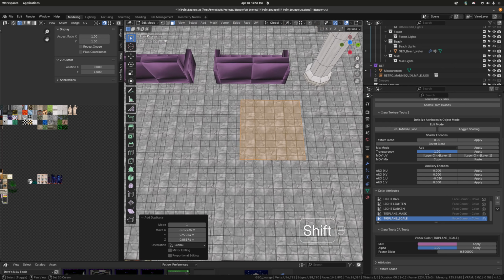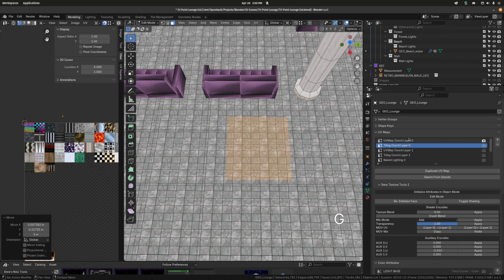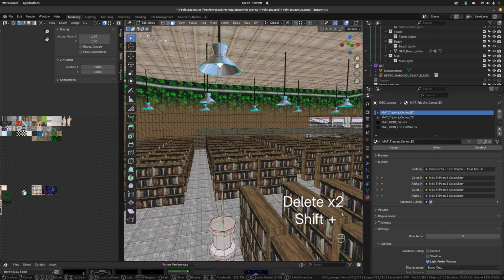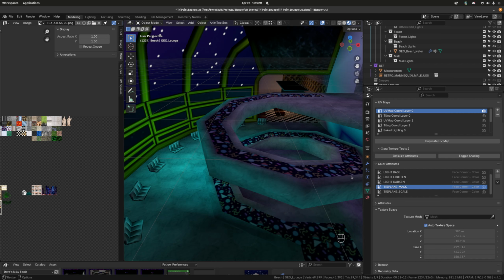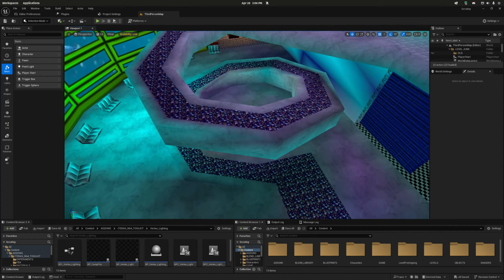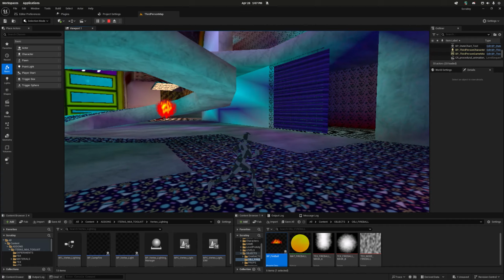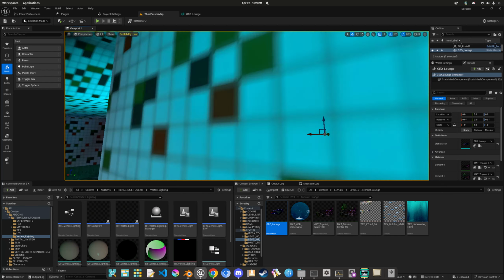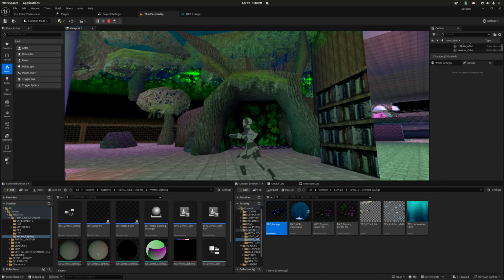Project Scrutiny - Jank Devlog 03 - level creation tools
been a while since i uploaded this kind of thing... i need to document this better... been making a better way of encoding this kind of stuff in modern tools and displaying in modern engine. custom python addons, shaders and lighting systems oh my.